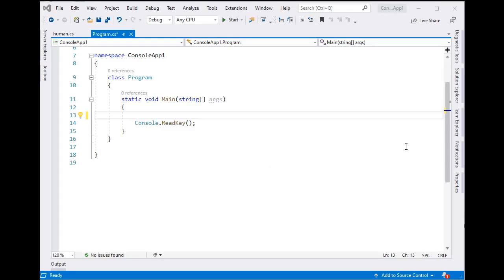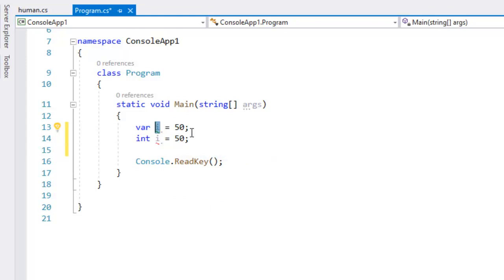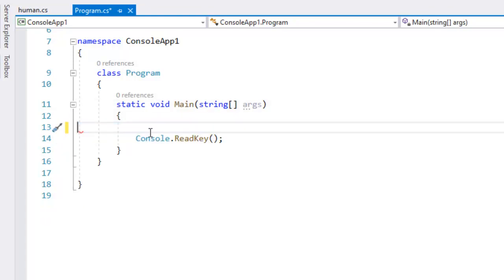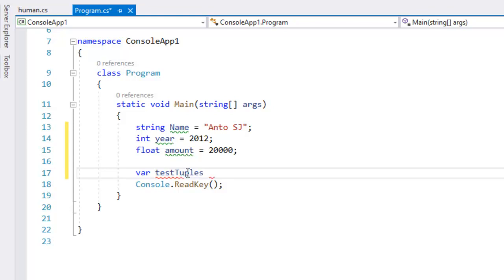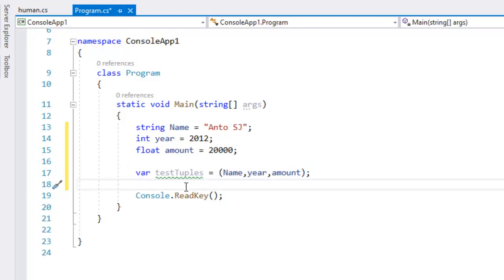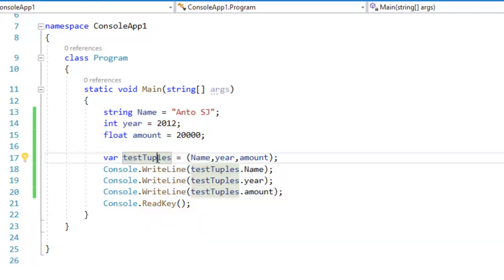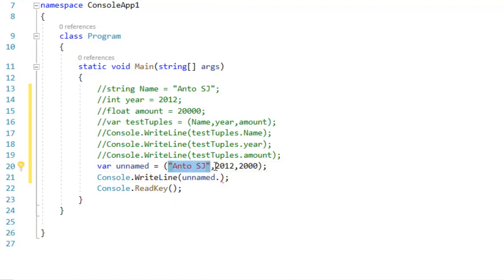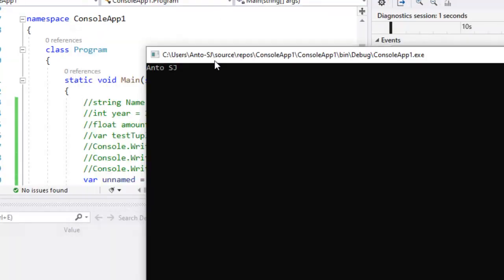C# Advanced Tutorial in Tamil | tuples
In this video we will learn about tuples in C#
Anto Sujesh